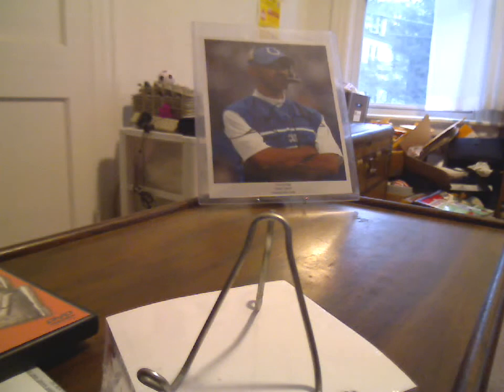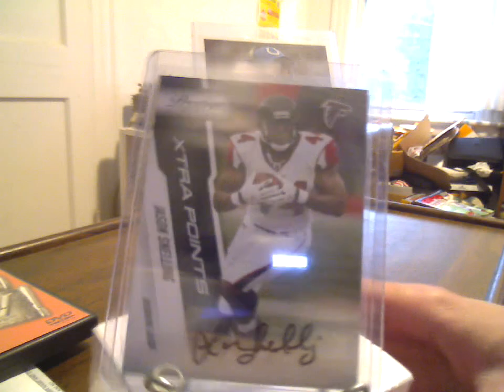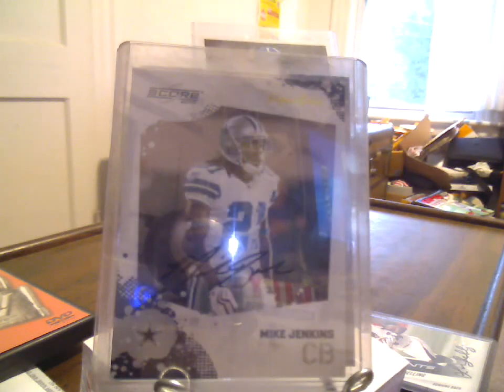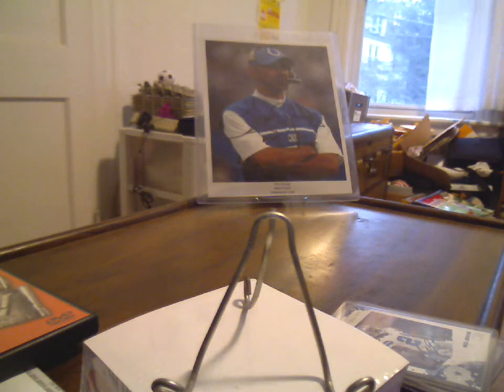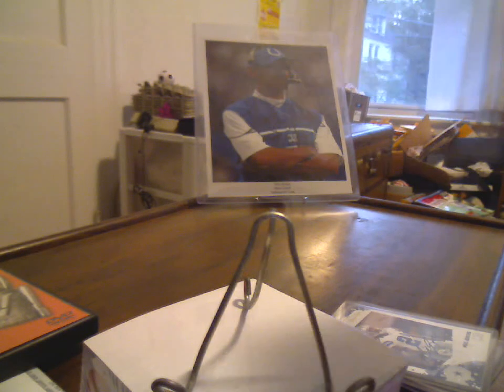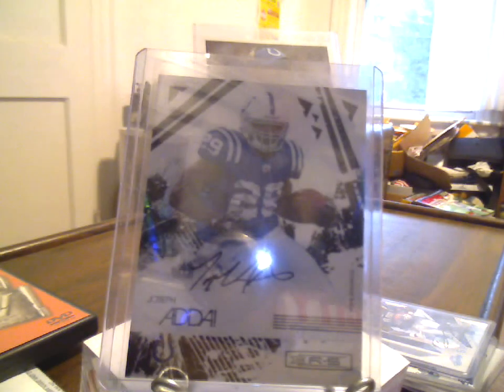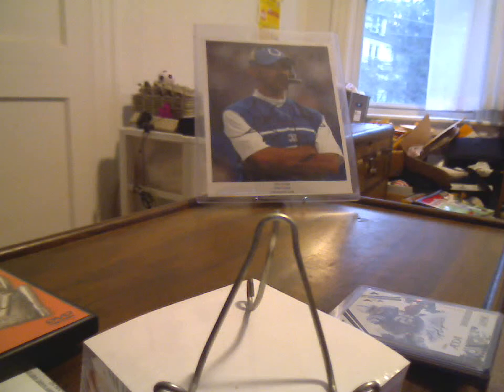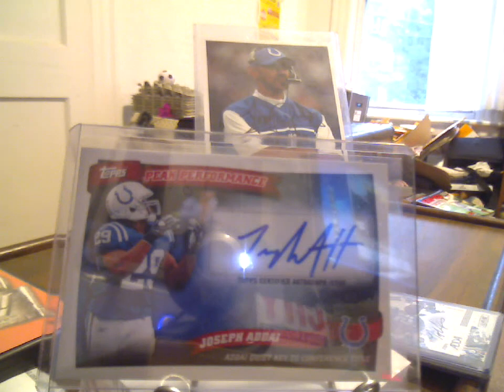9-9-10 Mailday, GB Plugs & mmac27's contest (ending soon)